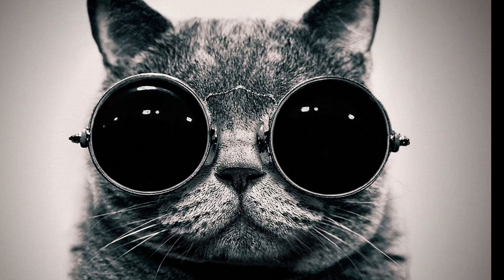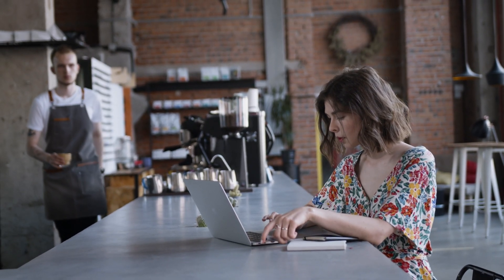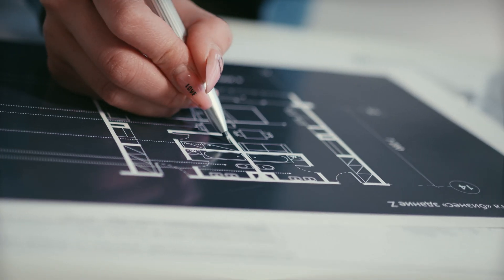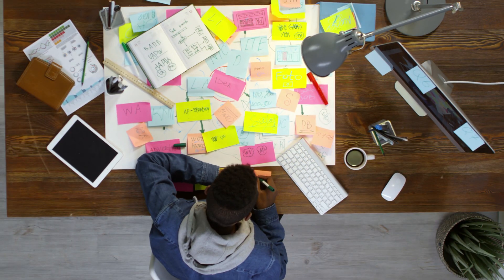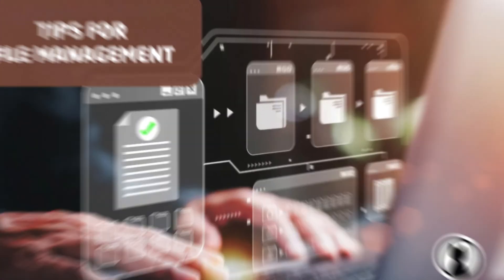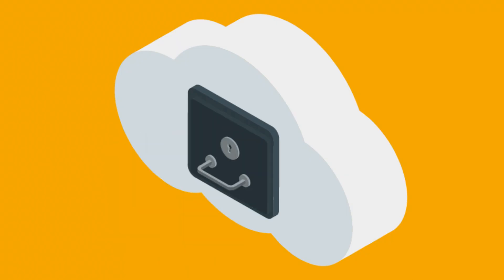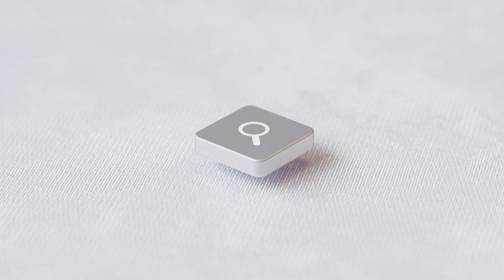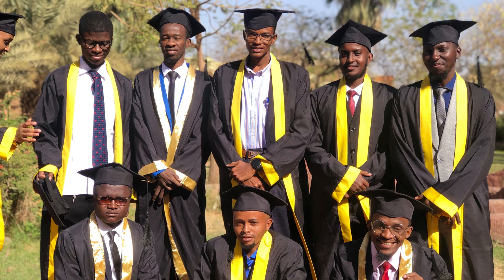Mastering File Management: Your Complete Guide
In this video ,we're diving into the world of file management. Whether you're a student, a professional, or just someone who wants to keep their digital life organized, mastering file management is essential.

Here are some of the areas that we will focus on in this video;
-  Why File Management Matters?
-  Understanding File Systems.
-  Organizing Your Files Effectively.
-  Tips for File Management.
-  Advanced Techniques.
-  Closure!

I'm Hassan Kasula.
Peace.